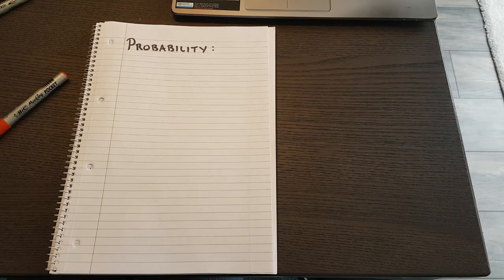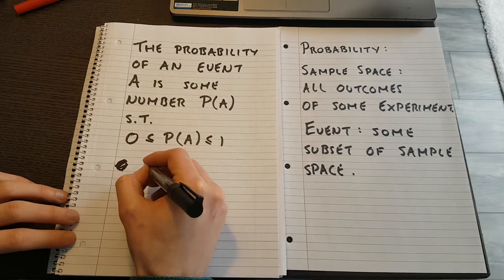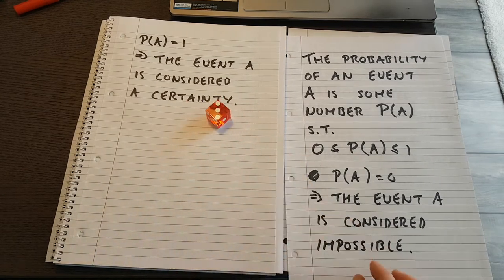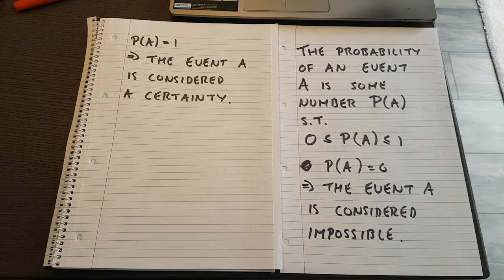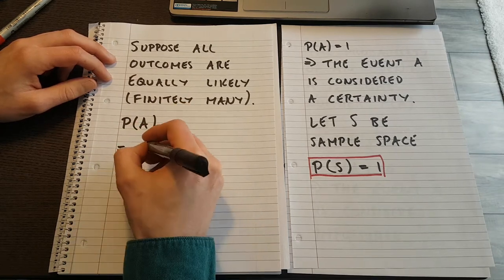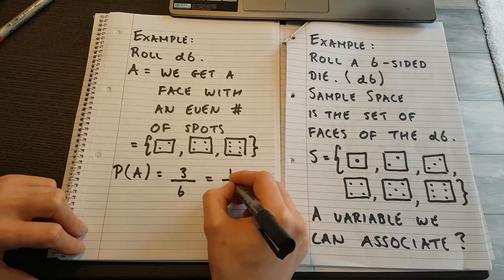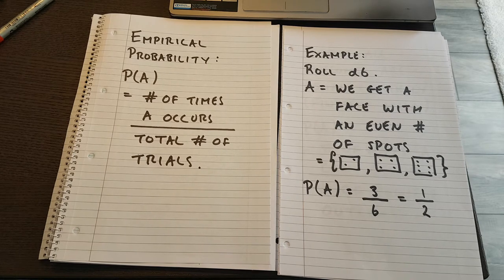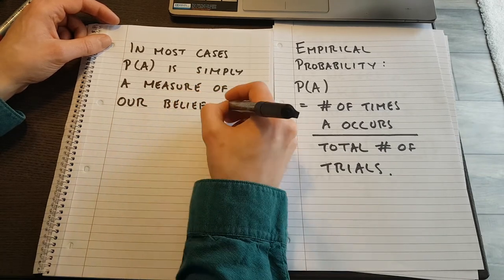MFM/BM1 - Probability Part 3